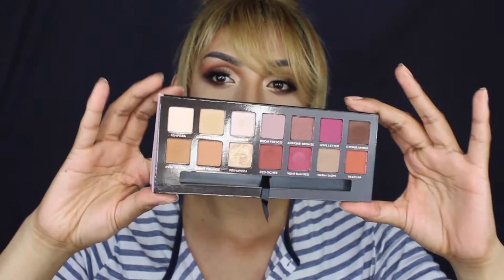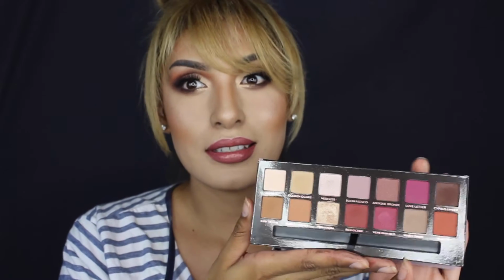MODERN RENAISSANCE MAKEUP TUTORIAL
Makeup Tools

M.A.C PRO  Foundation long-wear

MAY BELINE   Concealer

Smashbox Dusk

M.A.C GIVE ME SUN

EYES

MODERN RENAISSANEE  ANASTASIA BEVERLY HILLS

LIPS

SMASHBOX - PEEP MABVE

SMASHBOX - DEBUT

BCBEAUTYSTYLE

MUSIC